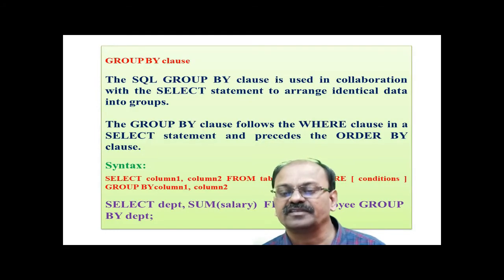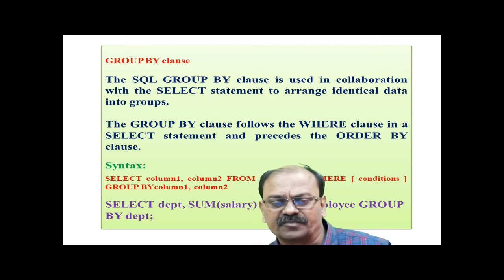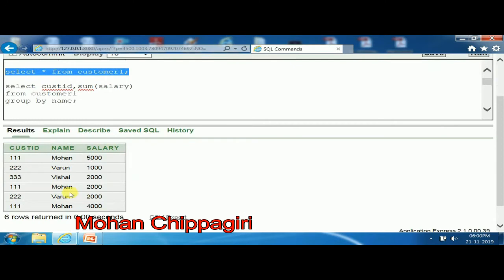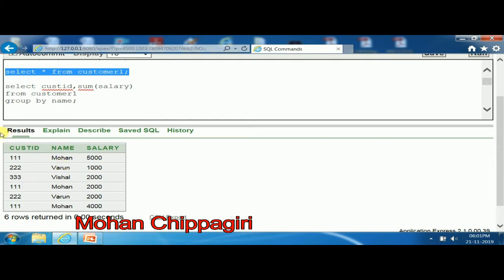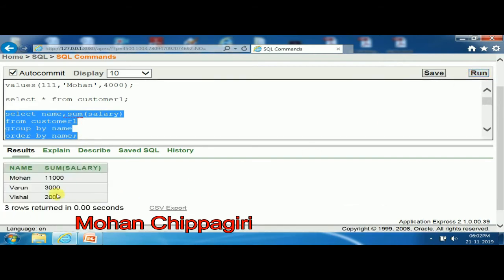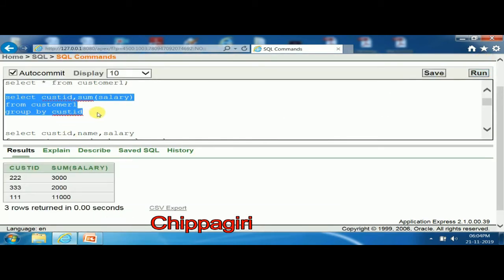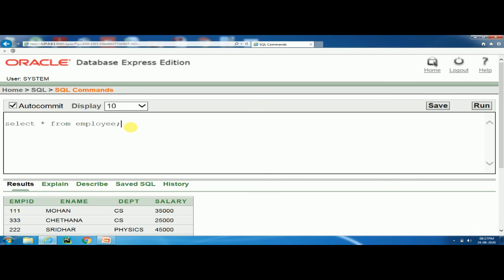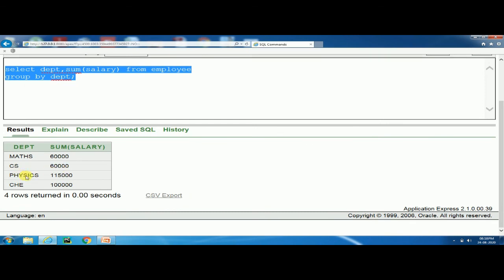group by Clause -IIPUC Karnataka PU Board